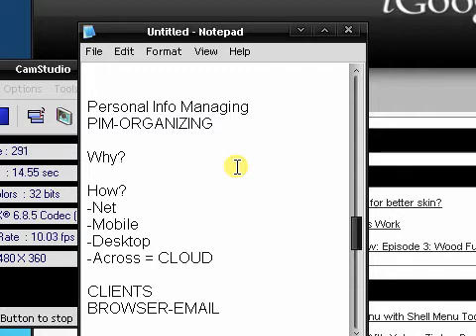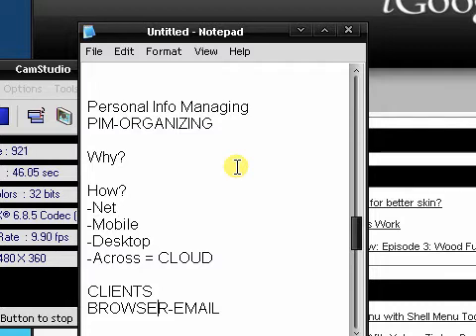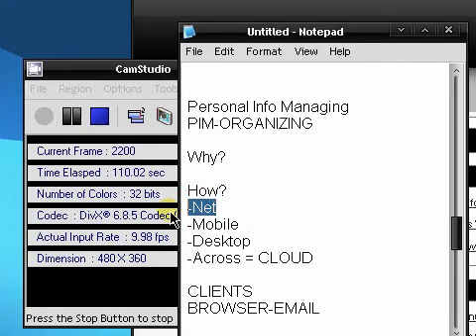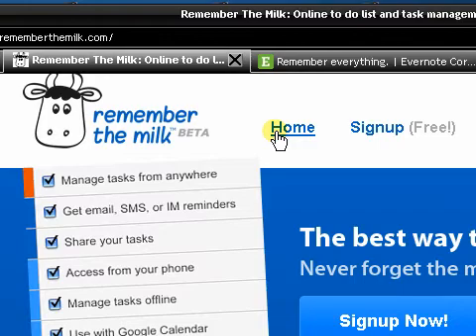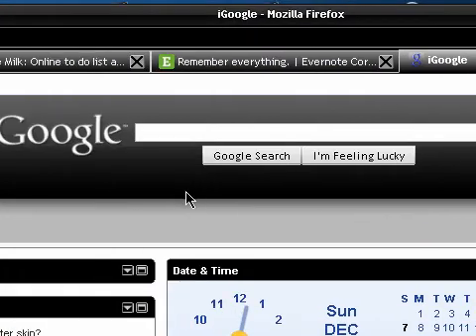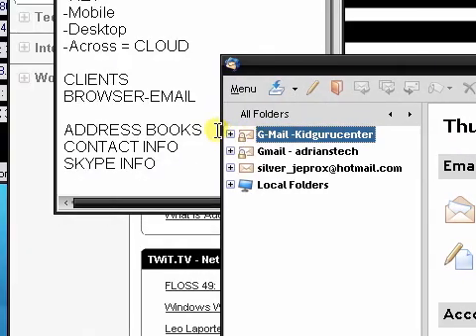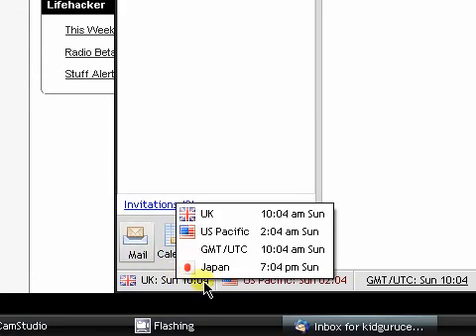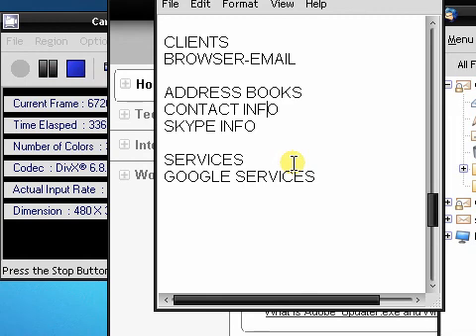TWC- Personal Information Management / Organizing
All content going forward will be uploaded there so don't miss out. TWC Personal Info Management

NOTE- I was going a little fast and say " You Know " alot in the vid i was frustrated because audio kept messing up and i recorded this vid about 3 times with 10 mins each so it took forever...

Anyhow